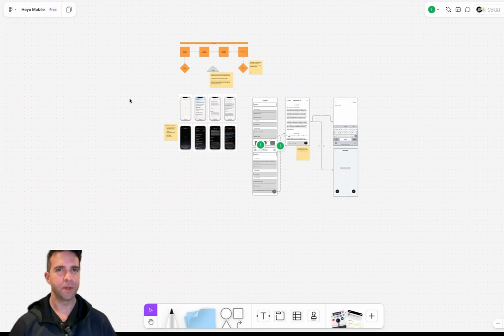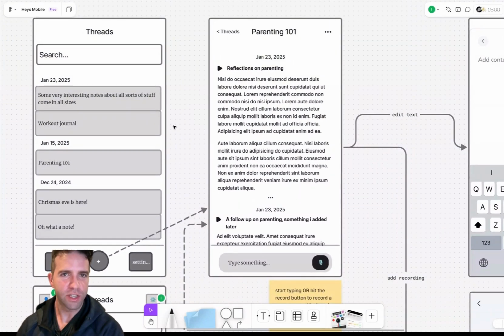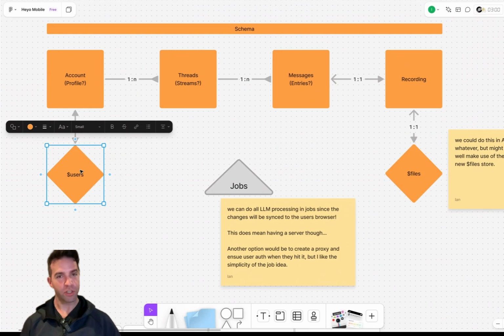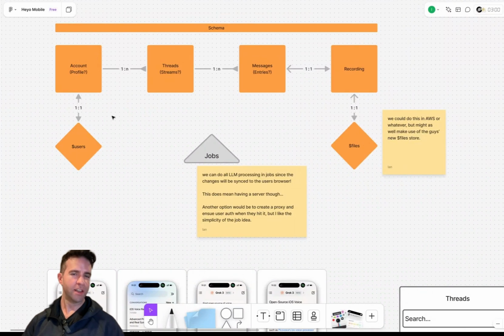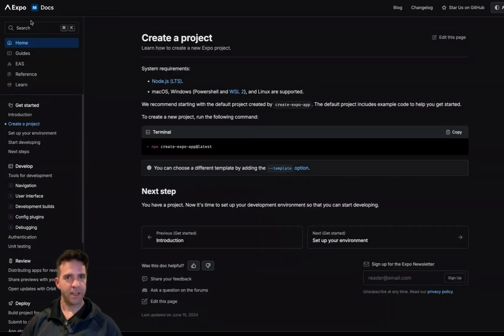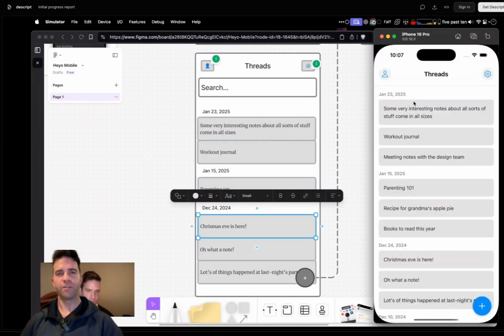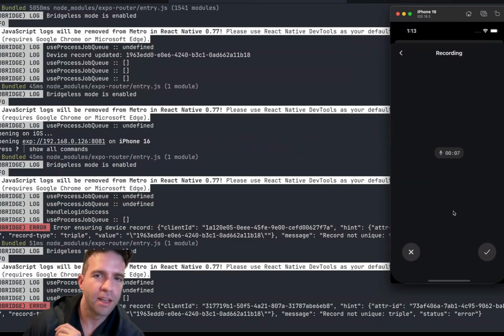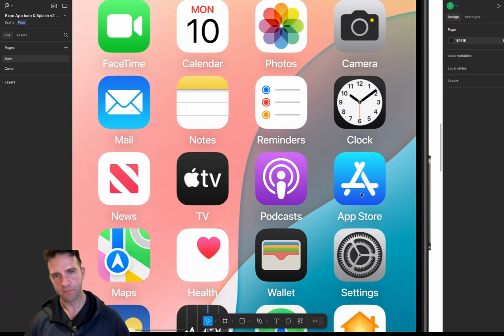Building an app MVP in a few days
Building a Mobile App in a few days Days: My Rapid Prototyping Workflow

In this video, I show you my workflow for rapid prototyping a mobile app using a mix of AI and manual effort. You'll see how I turn an idea into a usable app on my phone in just a few days. From initial mockups in FigJam to getting the UI out the door with v0, and setting up the backend with Instant DB, you'll get a step-by-step guide to streamline your own app development process. Finally, I'll touch on why some tasks, like icon design, are still best done by hand. Tune in to see how you can speed up your app-building process!

00:00 Introduction to Rapid Prototyping Workflow
00:27 Conceptualizing the App Idea
01:26 Creating Mockups and User Flows
04:19 Designing the Data Schema
06:48 Building the Initial UI with AI Tools
11:03 Setting Up the Backend
13:36 Finalizing the App and Icon Design
14:09 Conclusion and Key Takeaways